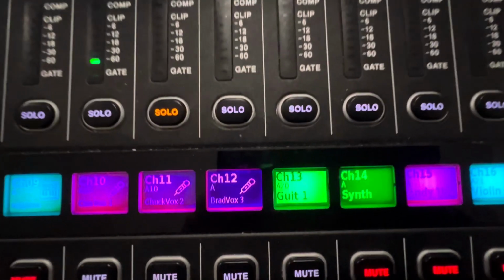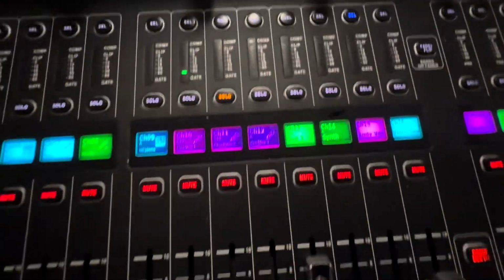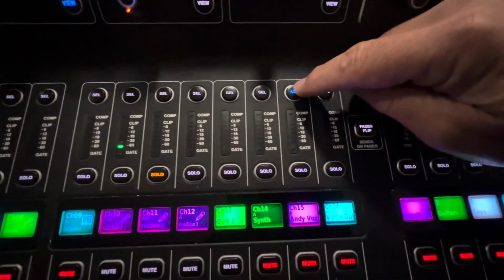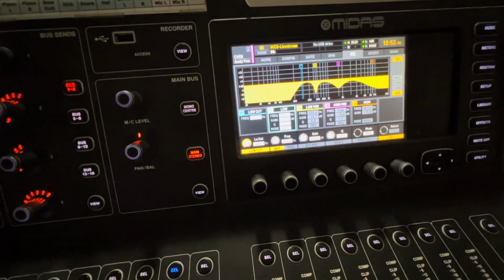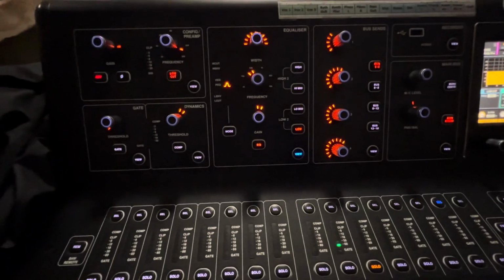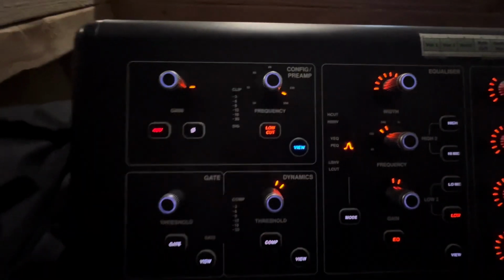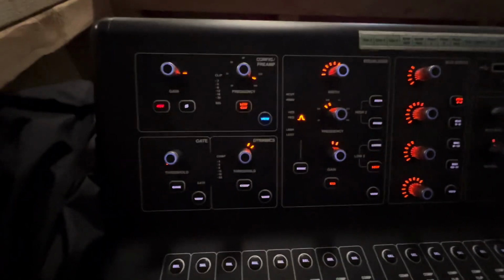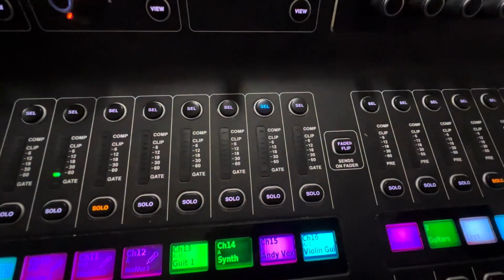Sound Board Training - Lesson 1 - Shoreline Calvary- Midas Board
We’ll cover these topics in this video for lesson 1.  We’re assuming everything is already wired up, and channels have been assigned, and now we need to mix the sound.

When you come in on Sunday morning for rehearsal, this is where you’ll start.

1) Adjusting the Gain on each channel
2) adjusting the Faders for each channel